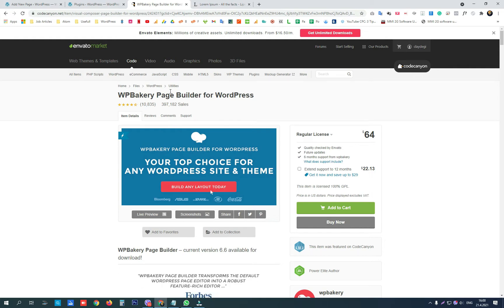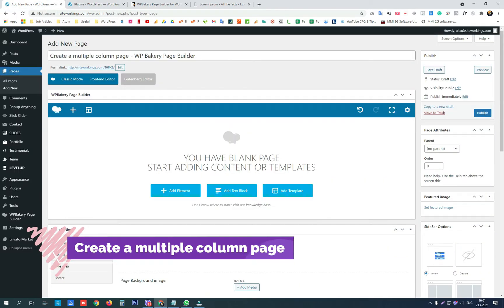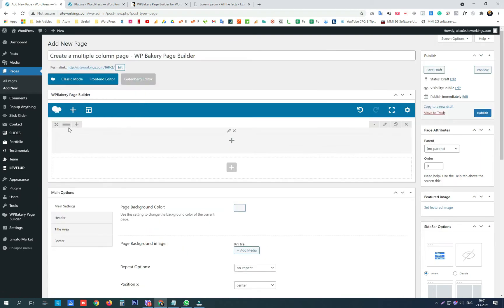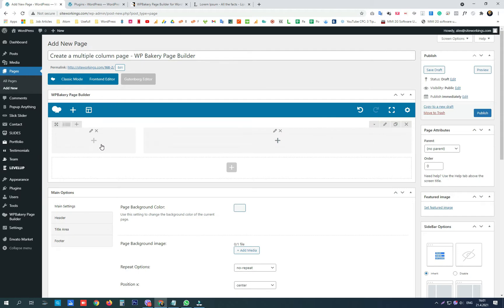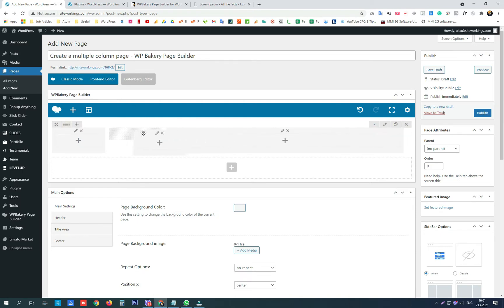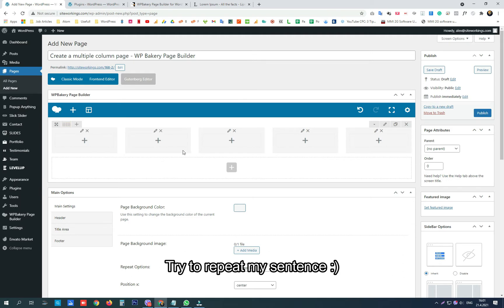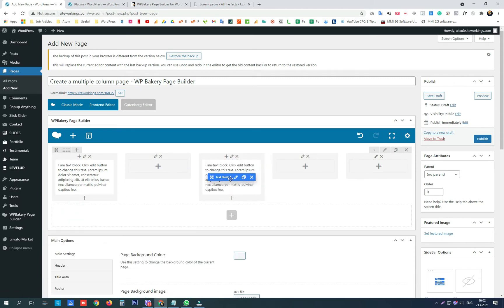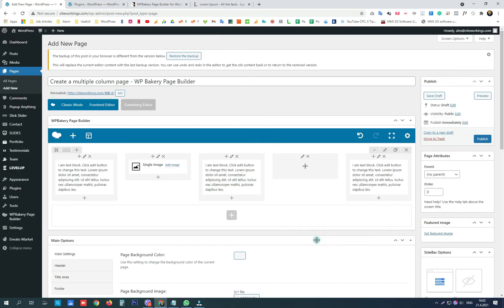How to Create Multiple Columns in Wordpress with WPbakery Page Builder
Today we are going to use WP Bakery Page Builder for WordPress plugin to create a page where we have multiple columns in a row.
We have that plugin already installed. That one was coming with the theme we have purchased and installed on our website.
The first thing we need to do is to create a page and insert a row. Right after that, we can find the row columns options in the top tabs of the row, and there we can choose which layout fits our needs.
We have many different choices for our columns and we can also rearrange them with drag and drop. We can create full pages or just sections with our columns.
Don’t hesitate to buy a theme with WP Bakery Page Builder, you will not regret it.